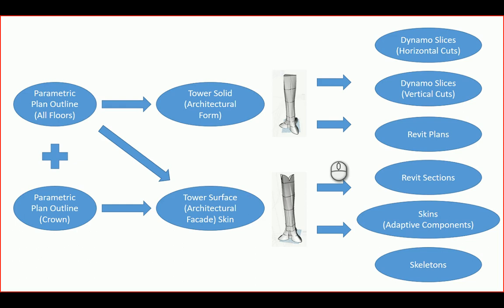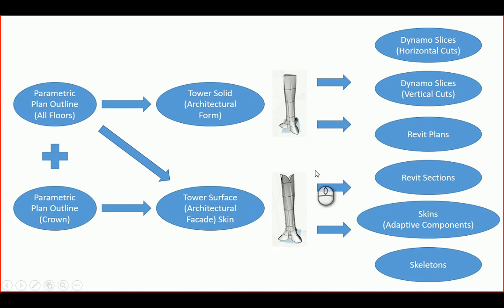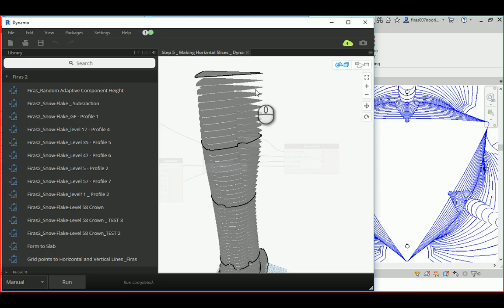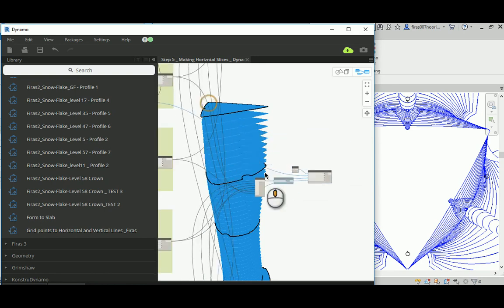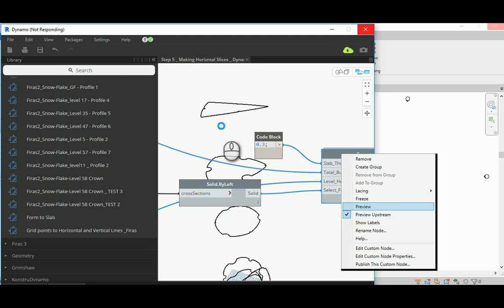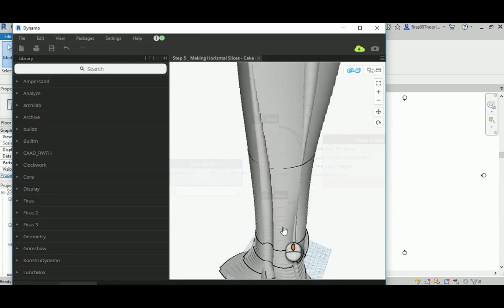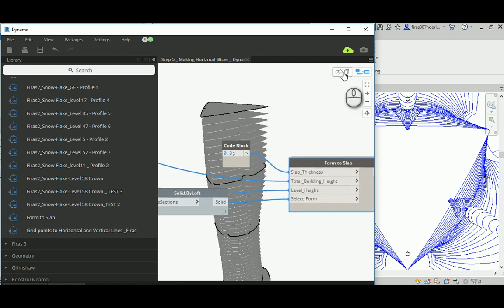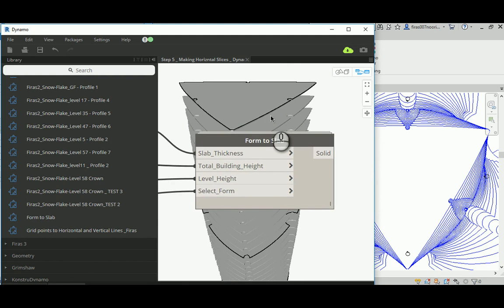Snowflake Tower Using Dynamo _ Step 5 Making Horizontal Cuts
Greeting,

In this video, I will explain the following:

1- Form to Slab (Custom Node in Dynamo that cuts forms horizontally)
2- What we can do with our Dynamo Geometry.